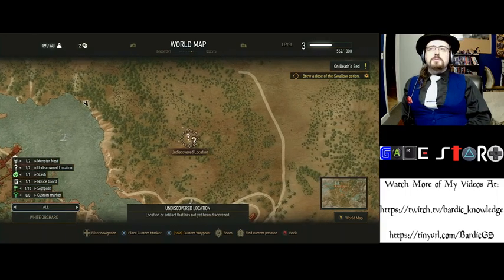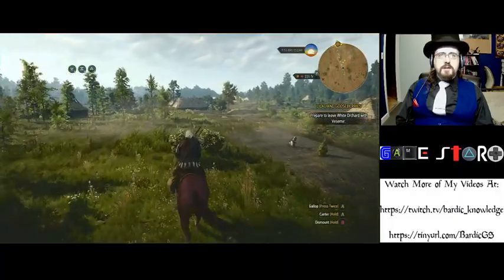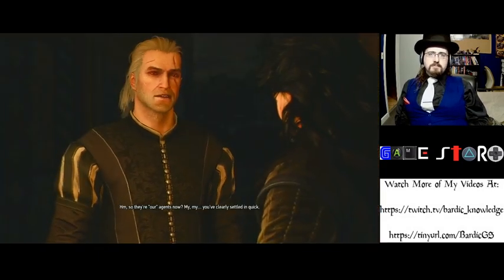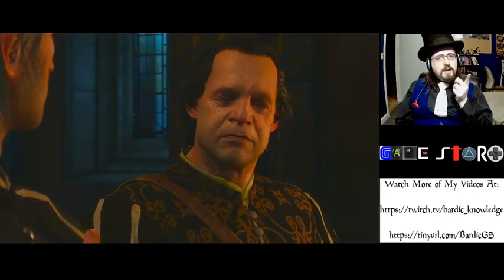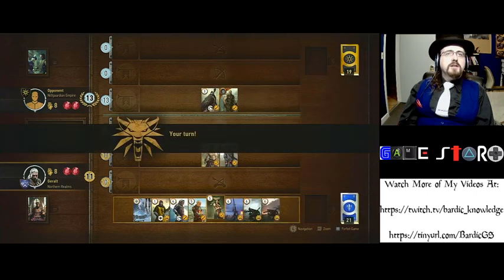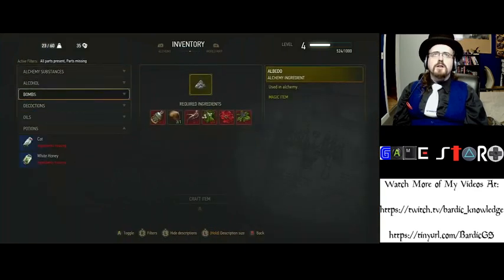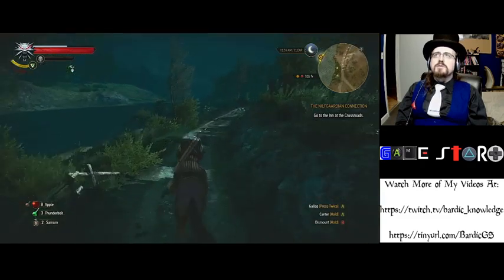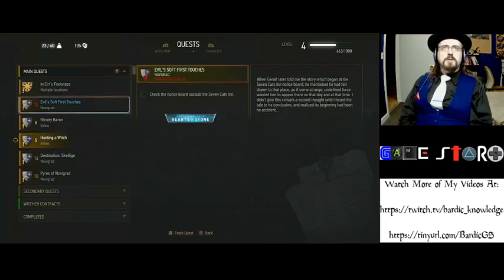The Witcher 3 Start: Fourth Stream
I begin the episode by finishing up with my sidequests, personal and otherwise, in White Orchard, then move on with the story. I try to be a nice guy, which is apparently more than Geralt normally does, so a few people comment on it.

After getting a lead on Ciri, who is apparently an Imperial Princess as much as she is a Witcher's Ward (and Wannabe Witcher), I set out as Geralt to a place called Velen, which has a large city whose layout looks a lot like Witcher 1's Vizima...

After a  couple annoying trials against foes rather further out of my league than I expected, I find a village that had been visited by the Wild Hunt, trapped in an unseasonable winter...